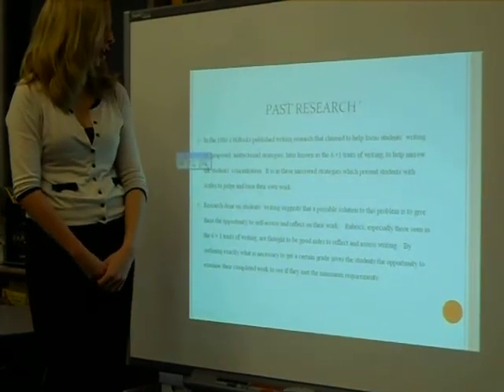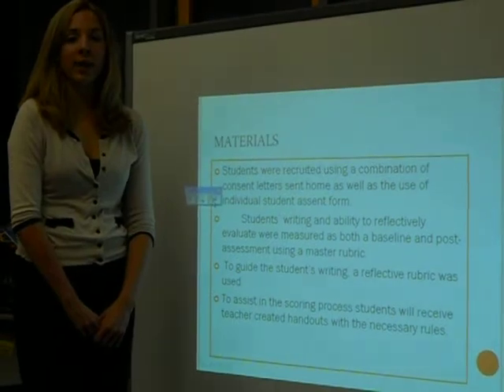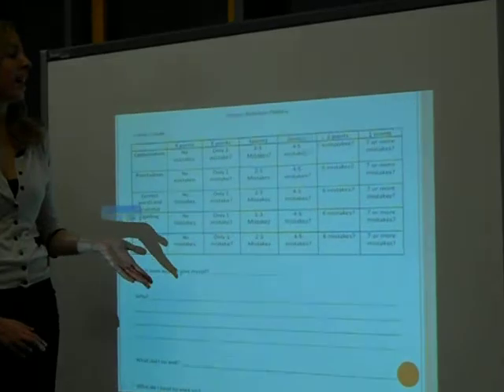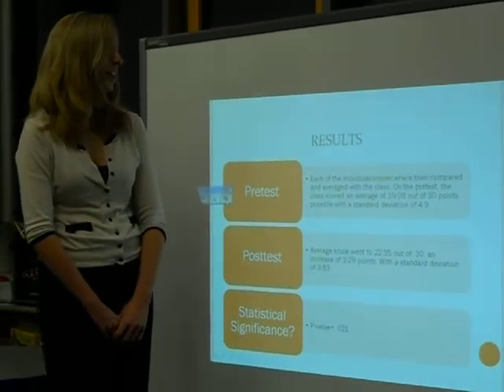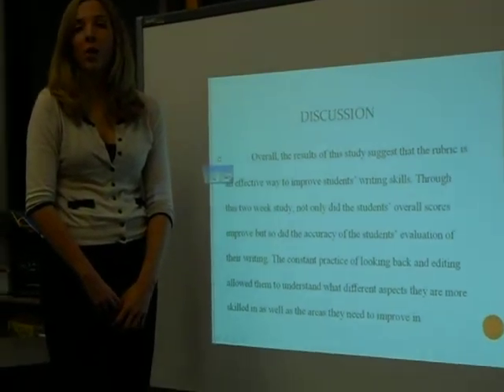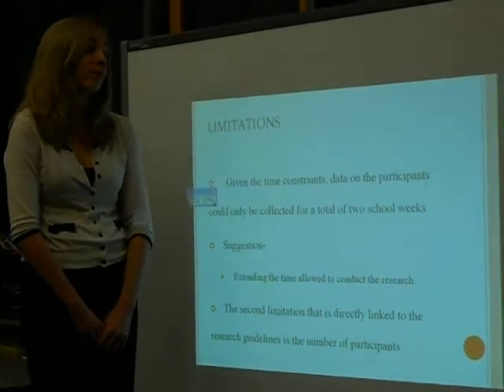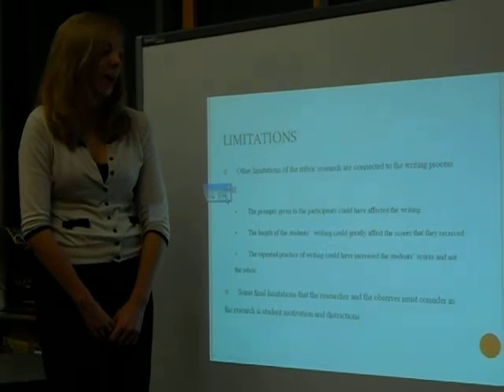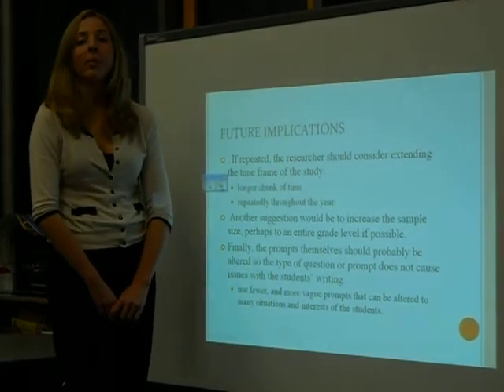The Writing Process: Reflective Rubric and Conventions